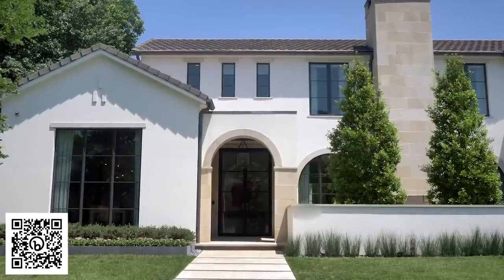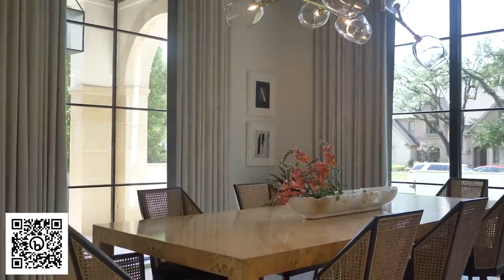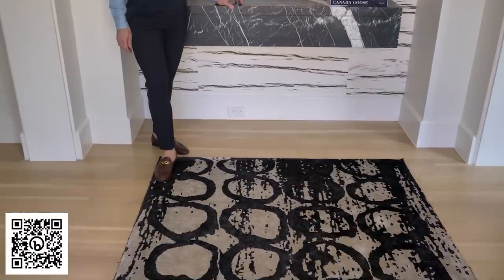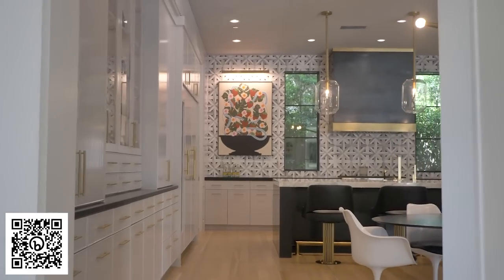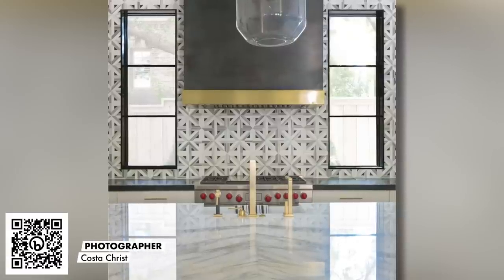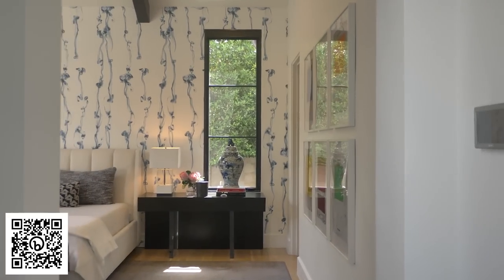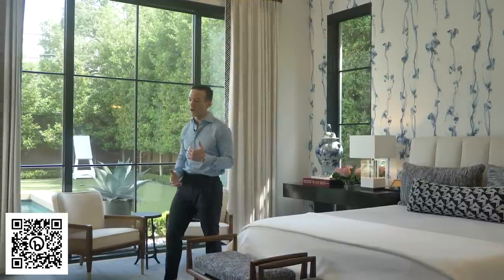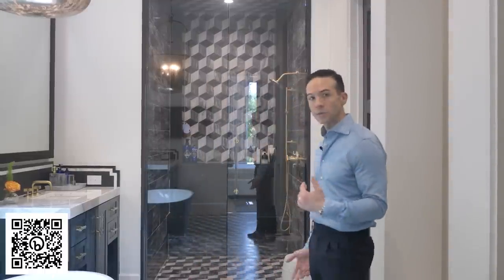HOUSE TOUR | Perfect Balance of Bold, Contemporary & Traditional Design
This week @DesignerHomeTours, we take a look at how Studio Thomas James transformed a modern family home in Dallas, Texas with bold design and stunning interiors. The team used a variety of elements, including soft textures, warm colors, and dramatic lighting, to create a space that is both comfortable and stylish.

Here are some of the key elements of the design:

Soft textures: The team used a variety of soft textures throughout the home, including velvet, wool, and leather. These textures help to create a warm and inviting atmosphere.
Warm colors: The home is decorated in a palette of warm colors, including blush, gold, and navy. These colors create a cozy and inviting feel.
Dramatic lighting: The team used a variety of dramatic lighting fixtures throughout the home, including chandeliers, pendant lights, and floor lamps. These fixtures help to create a sense of luxury and sophistication.
Bold tile: The use of bold statement tile in the primary bathroom is a showstopper that brings the room to life.

The result is a beautiful and stylish home that is perfect for a family.

If you are looking for inspiration for your own home, be sure to check out this video.

Photo Credits: Costa Christ

Chapters:
0:00 - About the Designer
0:46 - About the Project
1:45 - The Entryway/Foyer
2:16 - The Living Room
3:08 - The Dining Room
3:38 - The Kitchen
5:06 - The Lounge Area
5:35 - The Bar
6:10 - The Office
7:22 - The Outdoor Space
7:49 - The Main Powder Bath
8:18 - The Playroom
8:46 - The Media Room
9:36 - The Primary Bedroom
10:39 - The Primary Bathroom
11:38 - Closing